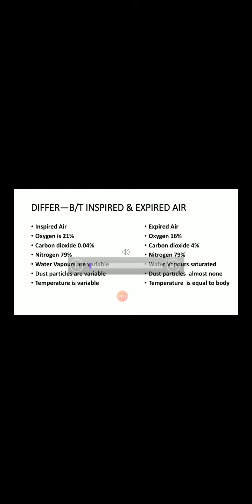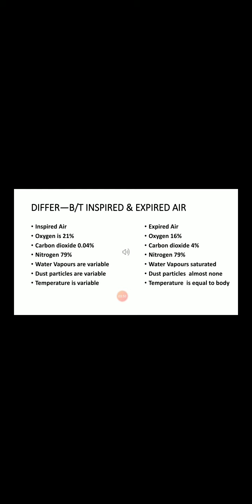Breathing system and its Disorders